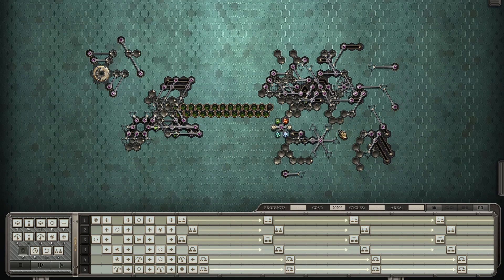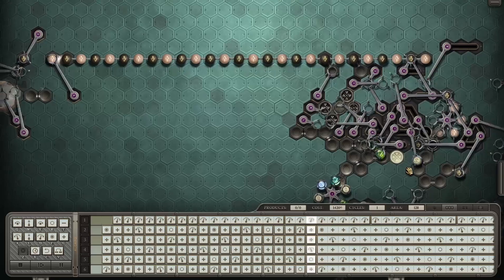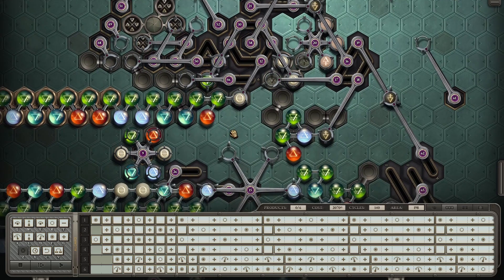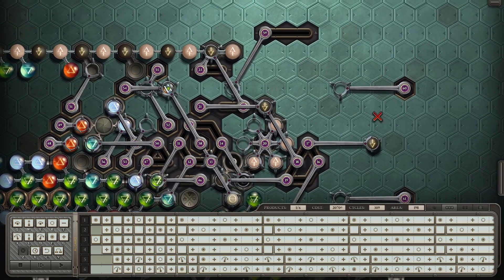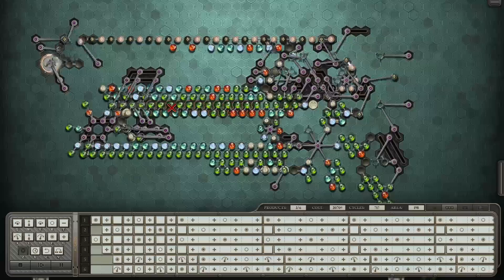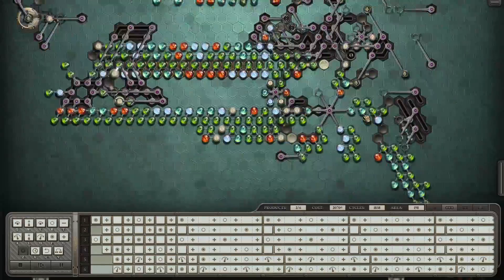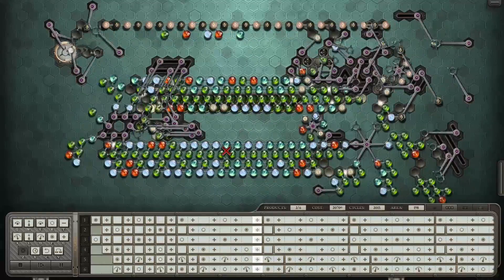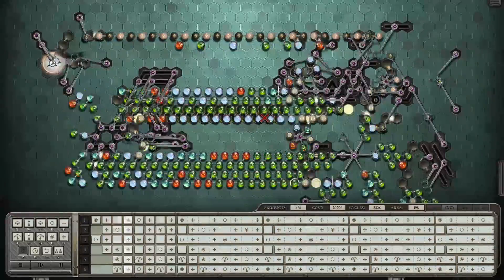I love this machine so much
Opus Magnum aestheticsposting.
I do a deep dive into my solution to "Touch Grass", which features some simple systems interacting in a crazy chaotic feedback loop.
Here's Haxton's video showcasing all of the solutions submitted!